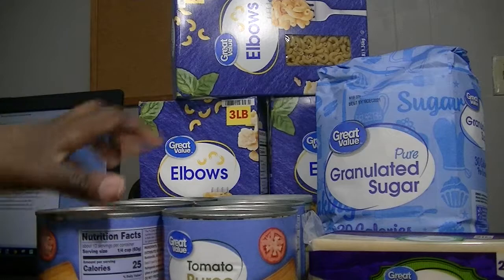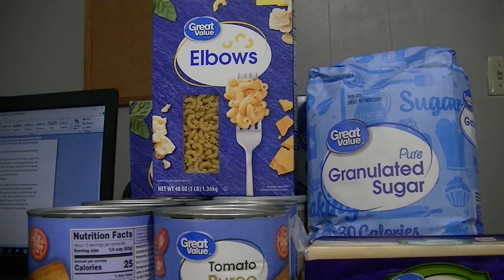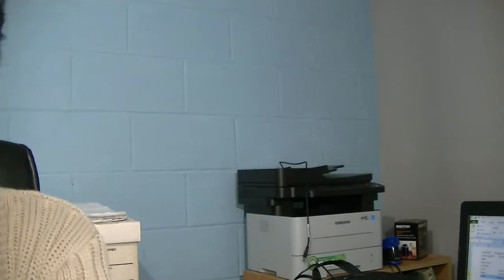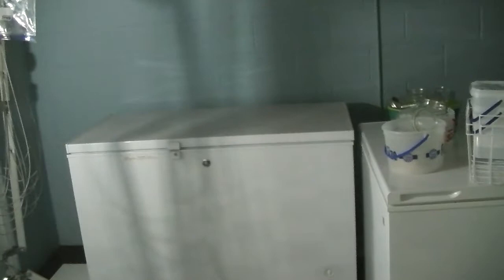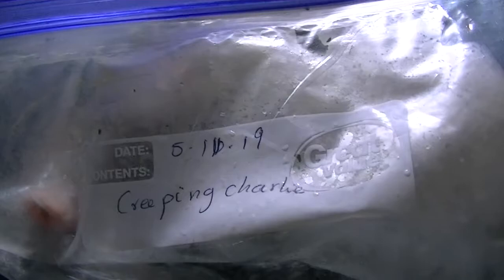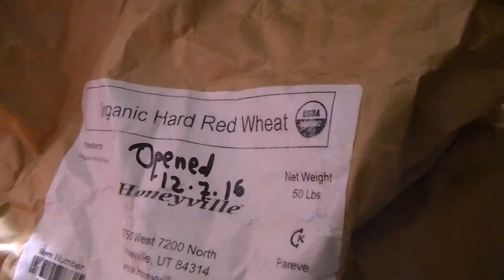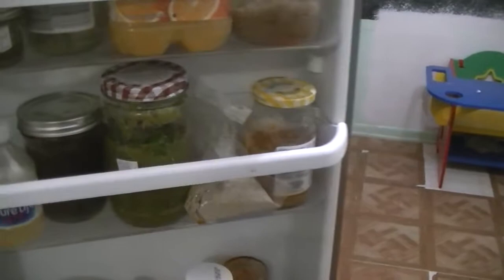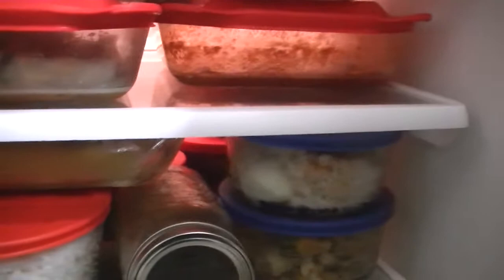Build Your Food Supply on Budget – Emergency food Supply - Buy What You Eat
You can build your food supply on low budget if you stock up on food staples to cook from scratch. But it is important to stock up on ingredients to make food you would eat.

To build our food supply for April, we spent about $19.59 on food staples including:
Sugar (10lbs)
Tomato puree (29 oz.)
3 Elbow macaroni (3 Lbs. ea.)
Mozzarella cheese (2 Lbs.)
We usually use the tomato puree and the cheese for sourdough pizza. I make a simple pizza sauce with the tomato puree. I use it for pasta sauce as well
I use the sugar to sweeten wheat berry porridge, corn meal porridge, sheet pancake, and corn bread.
Macaroni is easy and quick to cook for dinner.
How to build your food supply on budget?
We spent $31.50 to build our food supply for March using March budget.

We spent $127.10 to build our grocery supply now for April.
So far we spent about $329 in March for March and April grocery supply.

• You can build your food supply on budget if you have a list of items you would need for this month and probably next month and purchase them to reduce your trip to the grocery store during this emergency.

• You can build your grocery supply on budget if you purchase shelf stable food staples and non- food staples in bigger quantities instead of smaller packages. But you need to calculate the cost per unit or ounce to
 make sure, as it is not always the case.

• You can build your food supply on low budget if you cook from scratch and purchase your food staples instead of ready to eat packaged food. The later might cost more than the former. For instance, we stocked up on flour the previous day. I use flour for sourdough pizza and wraps (eggrolls). 5lbs unbleached wheat flour cost $1.22.
How I feed my household of 7 lunch and dinner for less than $1 a person per meal
Yesterday, I made wraps (eggrolls) for lunch and chicken soup and sweet cornmeal for dinner.
• Wraps (eggrolls): $1 a person
I used 11 cups of flour to make wraps that was $0.79 (11*$1.22/17) worth for flour. I used 5 lbs. of ground beef about $5 and vegetables including dandelion leaves, sorrel, Egyptian onion. All the vegetables were harvested from our garden back in fall. Therefore, they were free. I used peanut oil and salt for about $1. Some people use ketchup and some sweet and sour sauce. I could estimate $0.20 for the dip. The wraps cost me about $6.99 for our household of 7 and we have leftovers. The wrap lunch cost less than $1 a person with leftovers. The dip which is a finished processed food is expensive especially, sweet and sour sauce.
• Chicken soup and Sweet corn meal: $0.46 per person
For dinner, I made chicken soup and sweet corn meal. The cost was a follow: $1 for homemade canned chicken (purchased at $0.49/lb. over summer), $0 for homemade canned broth, $0 for homemade grown vegetables and wild plants (Egyptian onions, Creeping Charlie, and dandelion), and $0.05 for salt. The corn bread cost $0.25 for sugar, $0.51 for corn meal ($2.50*3.25/16), $0.22 for flour ($1.22*3/17), $0.62 for milk ($2.20*4.5/16), $0.10 peanut oil. The Homemade chicken soup cost $1.49. The homemade corn bread cost a total of $ 1.69. To feed 7 people including 4 adults and 3 kids, my homemade chicken soup and sweet corn meal cost us about $3.19. That was $0.46 per person. By Liberman Consulting L.L.C.

At Nina’s Soap, we thrive to live a quality life within our budget and increase our net worth. We share many aspects of our lifestyle including personal finance, investment, business management, cooking from scratch and growing some vegetables and fruit to save money and eat healthy.

We share tips on how to make natural products including our lye soap recipes. If you don’t have the time to make your own natural products, please check our Etsy shop or our website. We thank you very much!